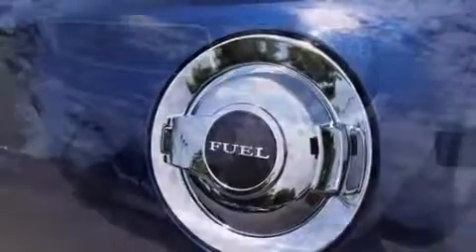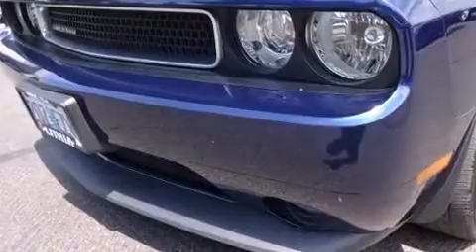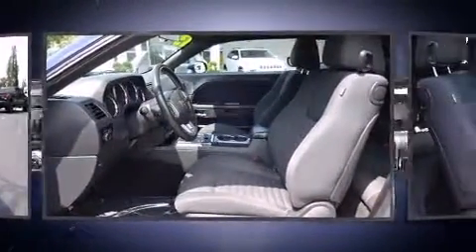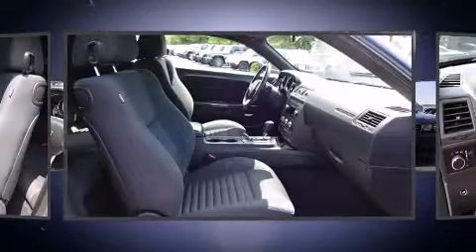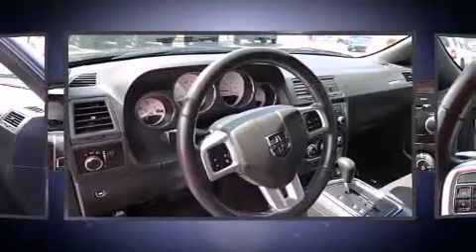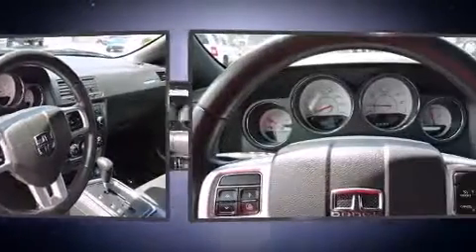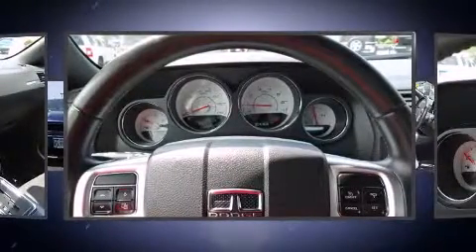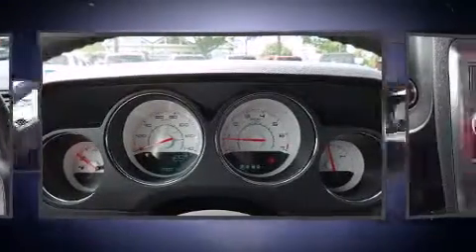2013 Dodge Challenger SXT in Eugene, OR 97401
2121 Martin Luther King Jr Blvd (DA6924)

Come test drive this 2013 Dodge Challenger. With less than 40,000 miles on the odometer, you'll be sure to appreciate this model's condition and value. Dodge made sure to keep road-handling and sportiness at the top of it's priority list. Under the hood you'll find a 6 cylinder engine with more than 300 horsepower, providing a smooth and predictable driving experience. Dodge prioritized comfort and style by including: delay-off headlights, 1-touch window functionality, a tachometer, telescoping steering wheel, power windows, remote keyless entry, and much more. Dodge also prioritized safety and security with features such as: head curtain airbags, front SIDE impact airbags, traction control, brake assist, anti-whiplash front head restraints, a panic alarm, and 4 wheel disc brakes with ABS. For added security, dynamic Stability Control supplements the drivetrain. This vehicle has achieved Certified Pre-Owned status, by passing a comprehensive certification process, including a rigorous 125 point inspection! Our team is professional, and we offer a no-pressure environment. We'd be happy to answer any questions that you may have. We are here to help you.